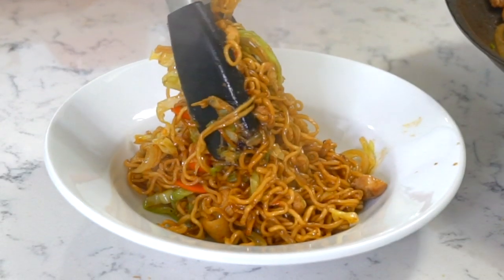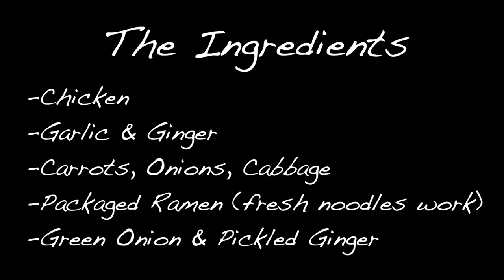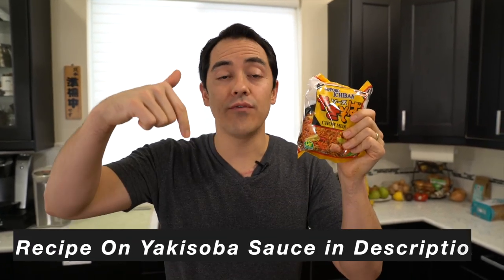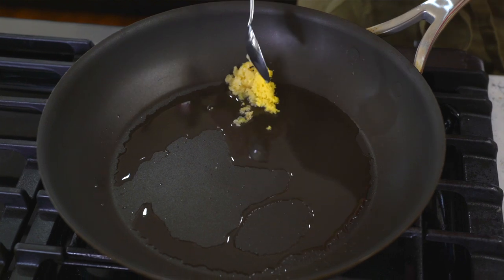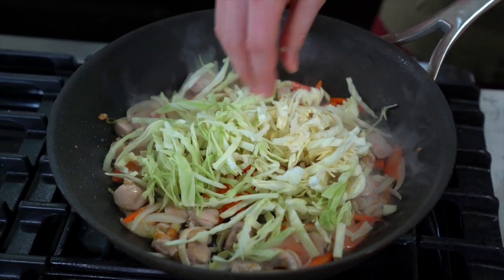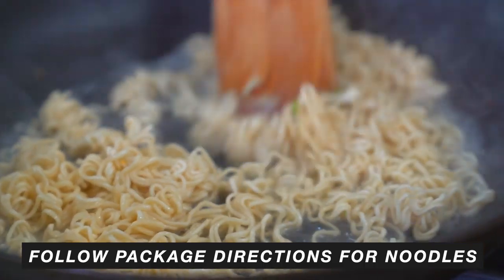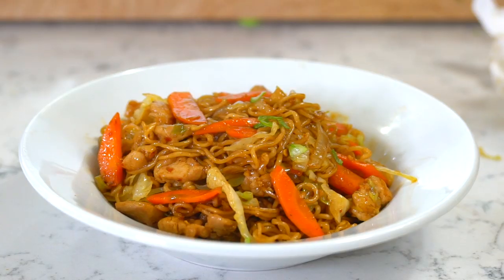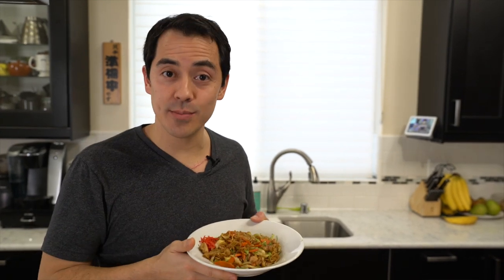Yakisoba- Japanese Fried Noodles (Chicken Recipe)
Yakisoba- this japanese fried noodles is a family favorite recipe. This is a chicken yakisoba recipe that anyone can cook so quickly! You can use fresh noodles but i've got the link to the package stuff down below for an easy Yakisoba Dinner!

Recipe

Fresh Noodles
Yakisoba Package
Yakisoba sauce
Quarter cup Carrots
Quarter Cup Onions
Half Cup Chicken
Full Cup Cabbage
2 Cloves of Garlic
1 tbl sp ginger

Yakisoba noodles you can get on AMAZON!

Yakisoba Sauce (Makes ½ cup (8 Tbsp))

2 tsp granulated sugar
2 tsp soy sauce
4 tsp oyster sauce
4 tsp ketchup
4 Tbsp Worcestershire sauce